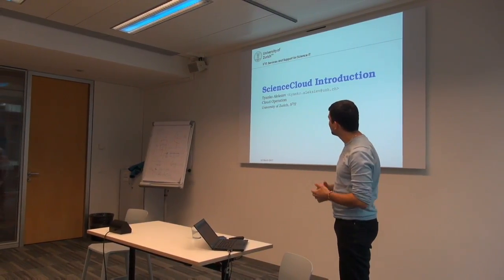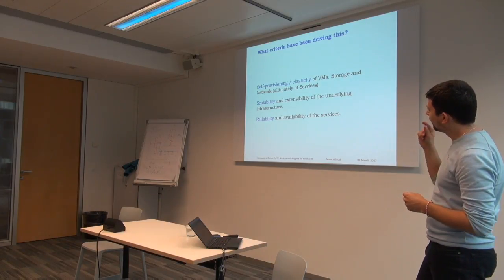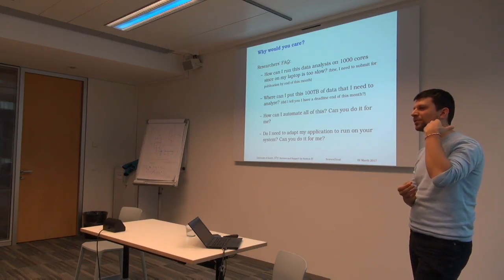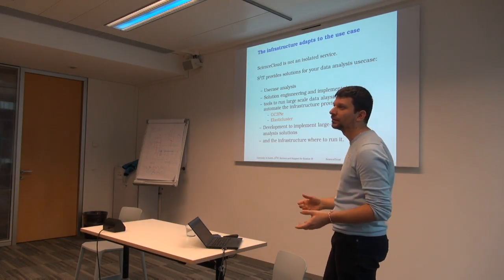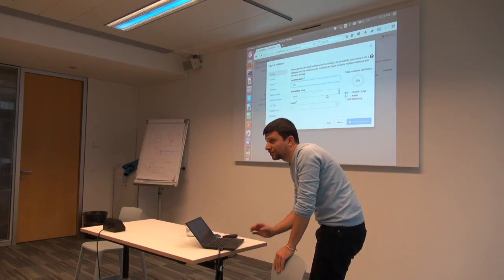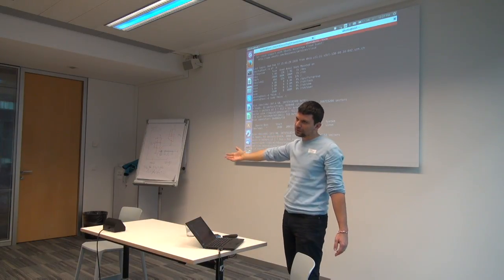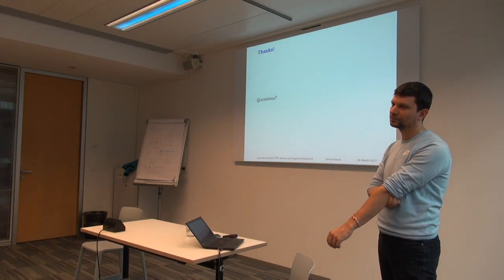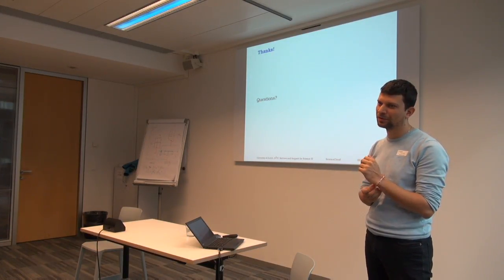Brainhack Global 2017 Zurich: Science Cloud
Tyanko Aleksiev